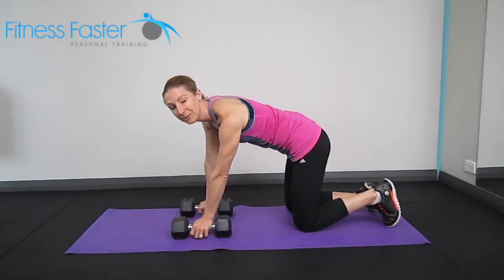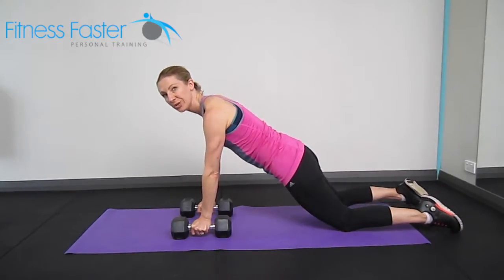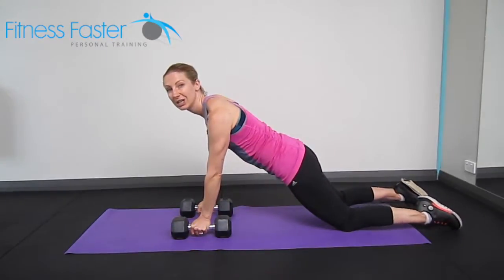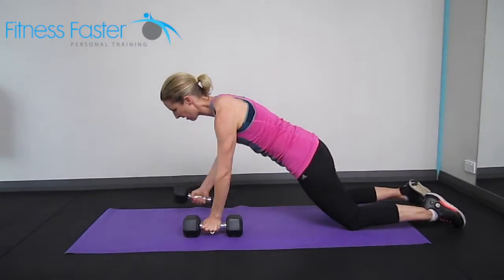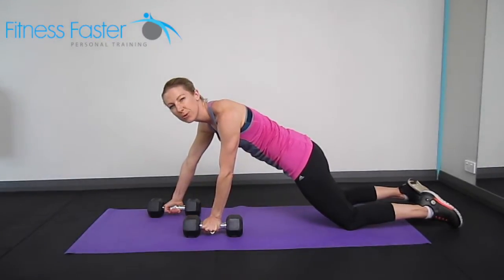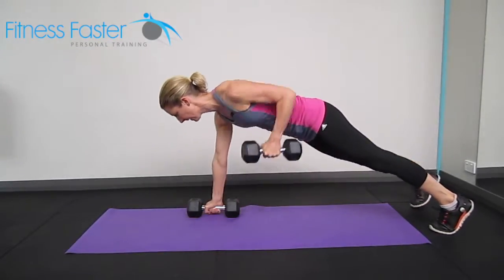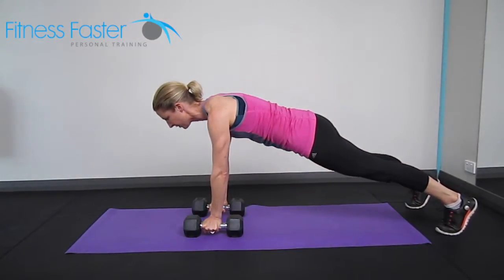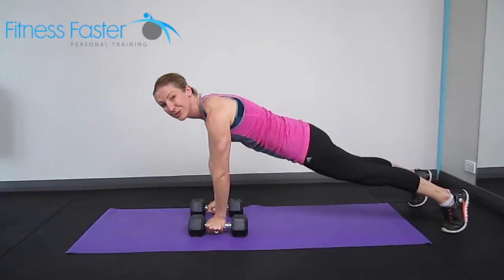Renegade Rows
Instructional Video on how to do Renegade Rows.  At Fitness Faster Studio, in Brighton Adelaide, we love performing these strength exercises.  This is very good for strengthening the back shoulder stabilisers and core.  This exercise is part of the cycle training programme designed for beginner, intermediate and advanced cyclists.  The programme helps cyclists to get fitter, stronger and faster.